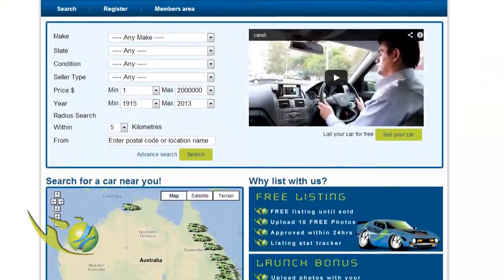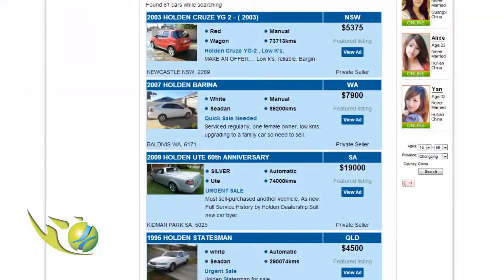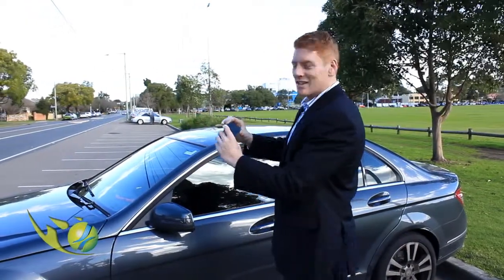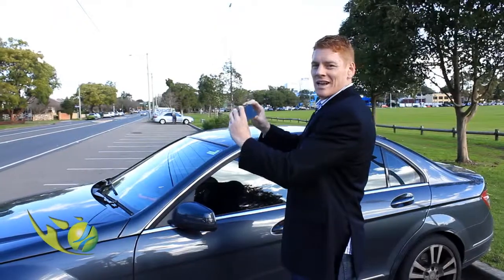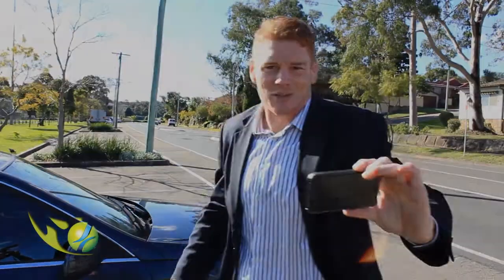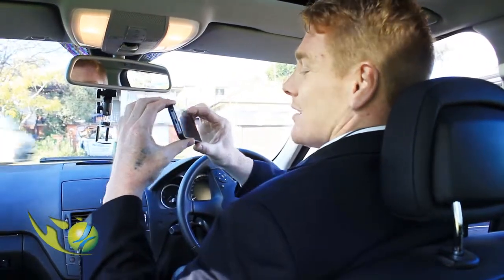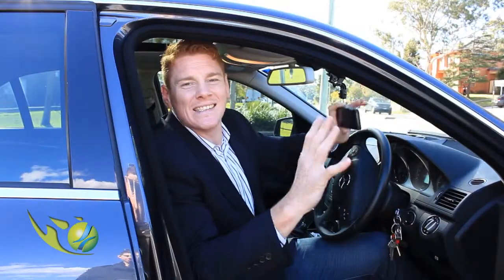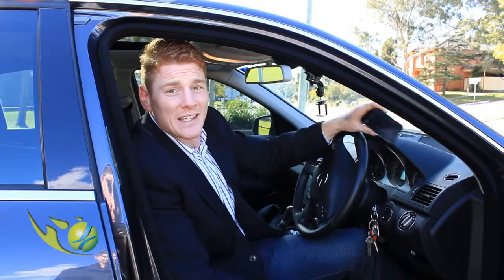Just Think Cars - How to Shoot Your Own Car Video With Shane Shackleton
Looking to sell your car? Maximise your results by shooting your own video. where you can upload photos and videos of your car. Don't just sell your car, get more for the experience. Just Think Cars and the team are proud supporters of campaign, raising funds for medical research through Westmead Medical Research Foundation